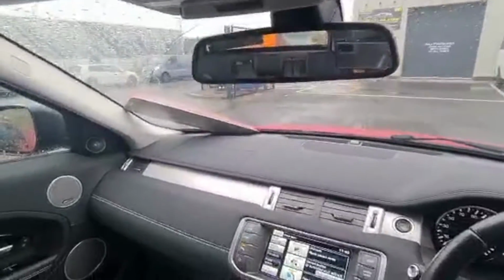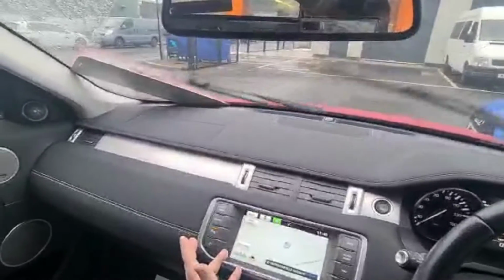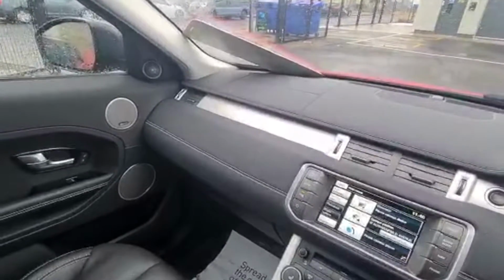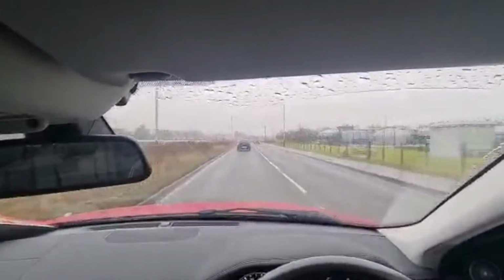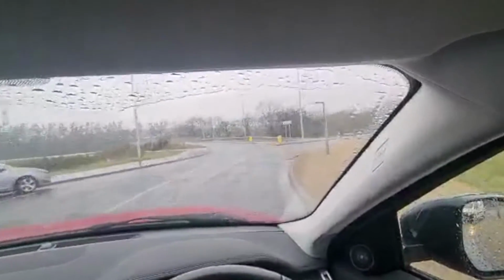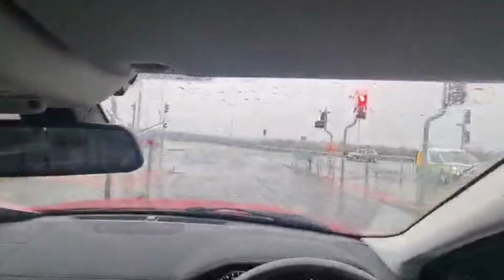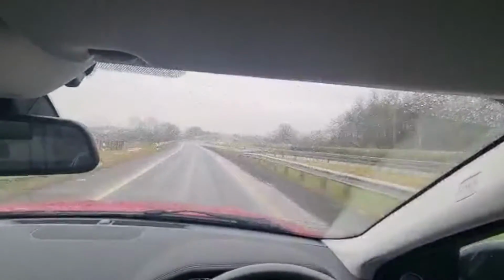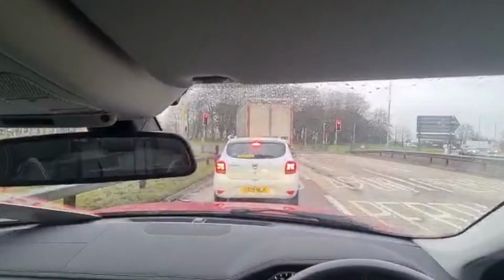Range Rover Evoque Test Drive